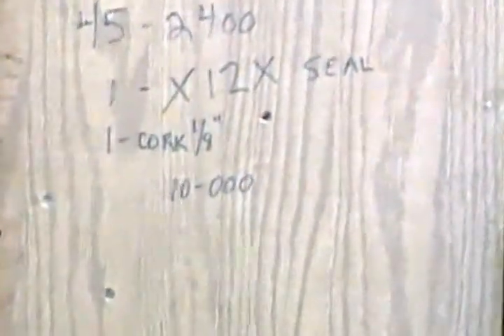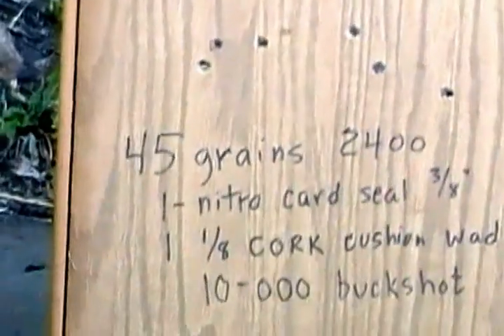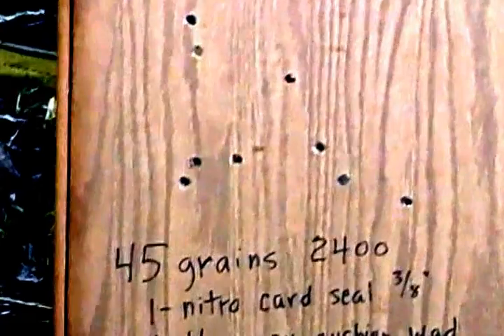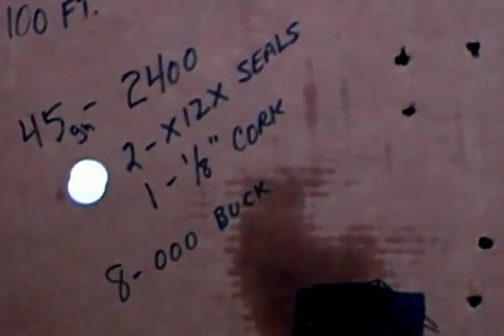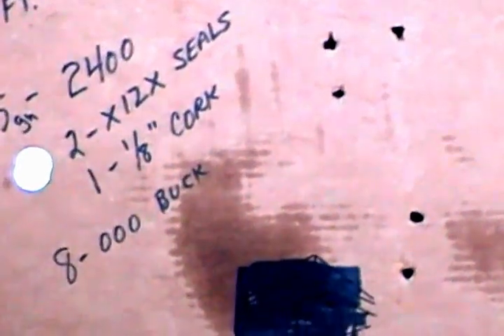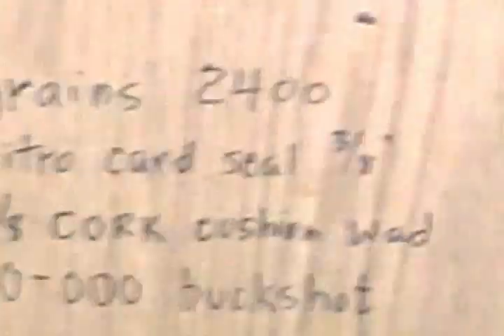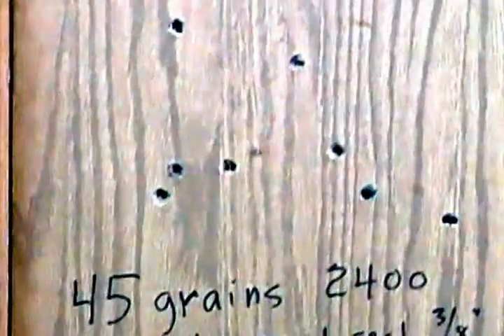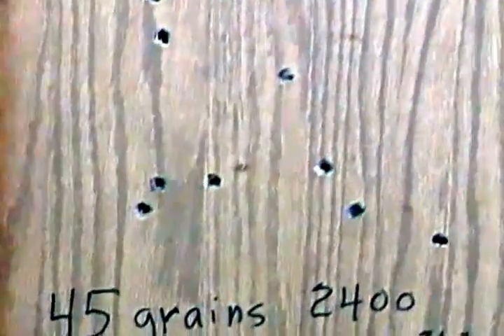12 gauge pattern test with different powders and seals from 100 ft. 000 buckshot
Featuring 2400 powder, the best and tightest pattern was from 45 grains of 2400 powder, using one 3/8" nitro card old style seal, with a 1/8" cork cushion wad, 10 - 000 buckshot stacked 90 degrees each layer with no shotcup, using a mylar wrap. You can use the teflon wraps too if you want.  From 100 ft., all the shot stayed within a 12 inch pattern. Next best pattern was with 45 grains 2400 powder, with 2   X12X gas seals, cork 1/8" cushion wad, mylar wrap, no shotcup. I used a roll crimp on each shell. Same gun, Remington Trapgrade pump, patented 1915, full choke, about 30 inch barrel.